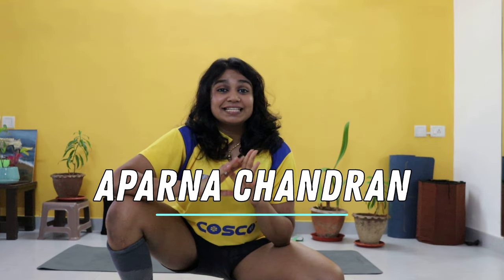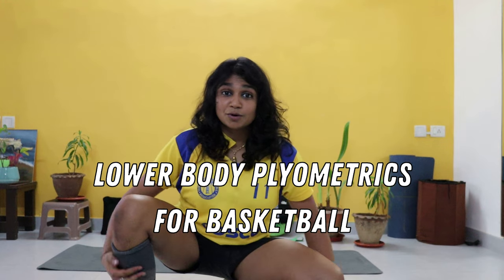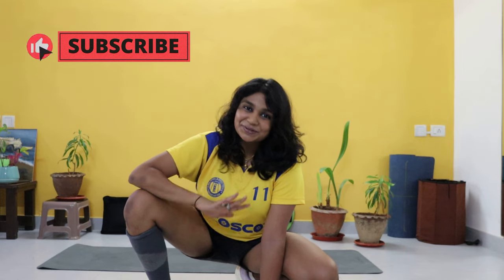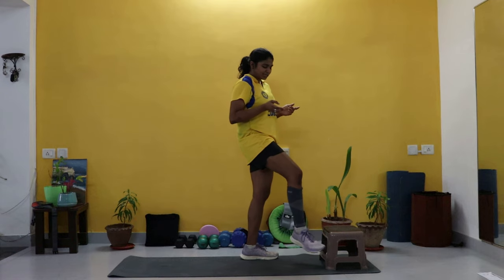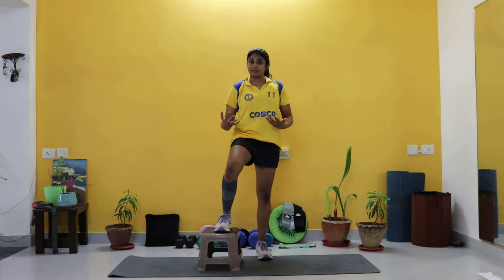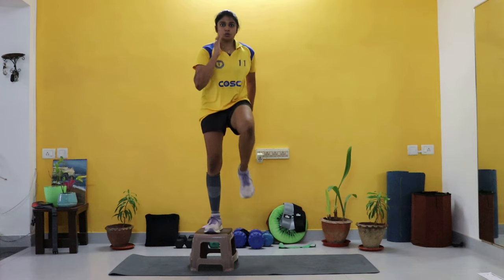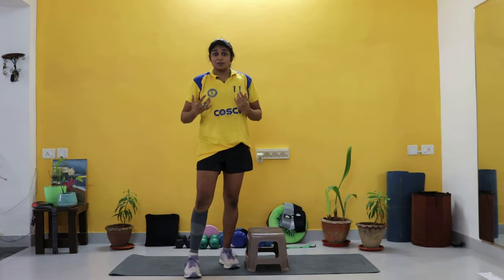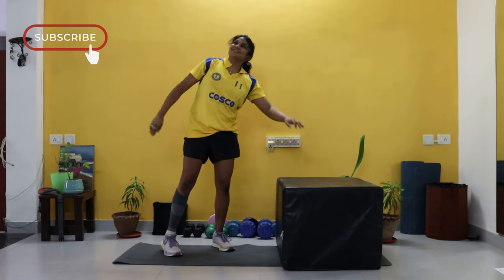Lower Body Plyometrics Training For Basketball 🏀/ Improve Power, Speed, Strength And Agility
Lower Body Plyometrics Moves For Basketball!🏀

Basketball is a high-intensity sport, and our lowee body takes a lot of impact and we require a lot of stregnth to withstand the impact and demands of this and other high-intensity sports!

Plyometrics training can help prevent injuries, improve strength, speed and power and also enahnce performance for the sport in particular!
In this video, I am going to show you my favorite lower body exercises that can help improve your performance in basketball or other high intensity sports too!

These movements focus on jumps, explosive power, single leg stability and speed.

Find the exercise list below!
Exercise List

1. Explosive Step-Ups: 10 Reps X 3 Sets - Each Leg

This move helps with single leg power. Make sure to keep a check on your arm movement. It is important to maintain the cross-body connection. This can help correct your form for running as well. This wokrs on all your lower body muscles.

2. Box Jumps: 10 Reps X 3 sets

This is the best exercise for building glute and core power, explosiveness and also helps improve vertical while jumping. Make sure to keep your knees bent before jumping and also while landing. Also keep your arm movement in check! If you are a beginner, start with step-ups first and then progress to jumps.

3. Pogo Jumps To Box Jumps: 10 Reps X 3 Sets

This is slightly different to Box Jumps. You use less of your glutes and more of your calves and the knee is not so bent. This help improves your vertical and improves calf strength and ankle stability! Landing techinques also improves through this exercise!

4. Single Leg Hops 30sec X 3sets - Each Leg

Single leg Hops help improve single leg stability, balance and strength. Additionally, this move also foucses on agility and speed. The faster you perform this exercise, the quicker you are on court

5. Calf Raises 10 Reps X 3 Sets - Each Leg

If you are a runner, sportsperson and jsut generally are active a lot, it is important to train your calves and keep it strong. A lot of injuries can occur if your calf muscles are weak or tight. You can do this exercise either double or single leg.

6. Hop Step Ups : 30 Sec X 3 Sets

This is another move that can help improve your vertical in a jump and focuses on improving single leg power!

7. Skaters : 30 Sec X 3 Sets

Skater Hops are great for single leg stability and power, to train the internal rotation of the knee and the hip and imrpove agility and speed. Make sure to sit back on the glutes with every jump and bend the knee to activiate the muscle groups. It is not just a cardio exercise.

Training these movements along with your basic strength exercises like squats, deadlifts, lunges, etc can help skyrocket your performance and make you stronger :-)

P.S. I am starting live workouts on my channel from April 1st, thrice a week. No BS fitness workouts that will help you build strength, power, speed, train like an athlete and move without pain in daily life!

1. Cardio/ HIIT workouts
2. Strength/ Resistance Training
3. Eating Nutritious Food in the right quantities (not too less and not too much)

I have lots of other workouts available on my channel, for beginners, advanced fitness levels which are all a combo of HIIT and slow movement to help you become stronger and feel more confident and live your best and healthiest life :-)

Please remember every body is different. So no comparison! Focus on your own journey and strive to do what's best for you. The key to achieving your fitness and health goals is consistency and living a lifestyle that is sustainable and doable for you!

But you gotta put in the work. There is no two ways about it!

Do your bit for your body everyday, and your body will thank you :-)!

Love
Apps